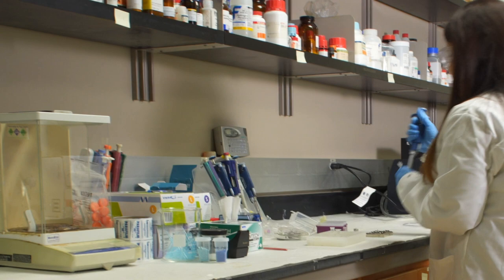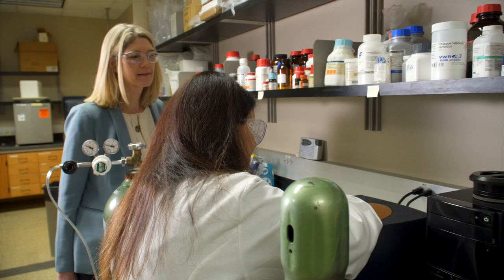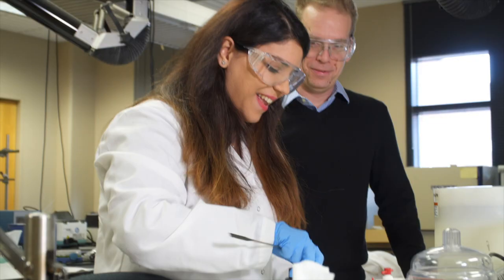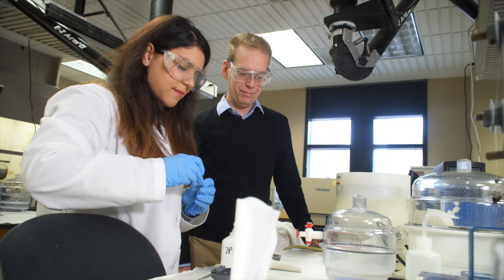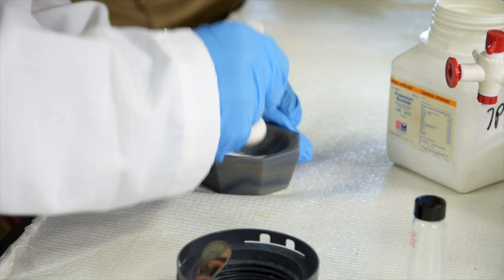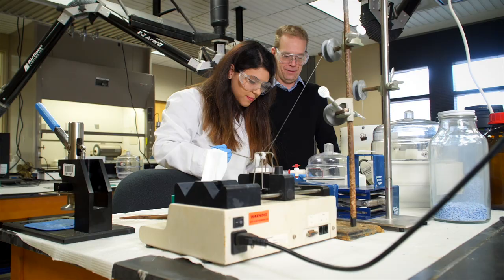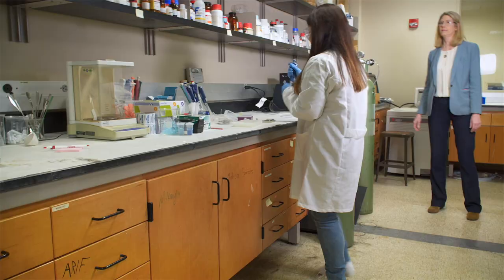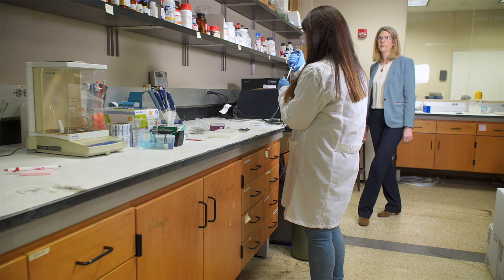Chemical Engineers Research Lignin to Discover Novel Uses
Part of a Collaborative NSF EPSCoR II, R-2 Project

UK Chemical and Materials Engineering (CME) faculty and a graduate student conduct research on lignin, showcased here, as a part of the “Assembling Successful Structures:  Lignin Beads for Sustainability of Food, Energy, and Water Systems” National Science Foundation EPSCoR II, R-2 grant. The grant project is a collaboration between the CME, Biosystems and Agricultural Engineering and Chemistry Departments at UK and colleagues at Louisiana State University and LSUAg Center.

(National Science Foundation Award Announcement), (Award Announcement on UKNOW) and at the project homepage